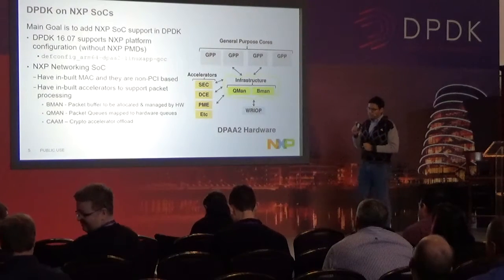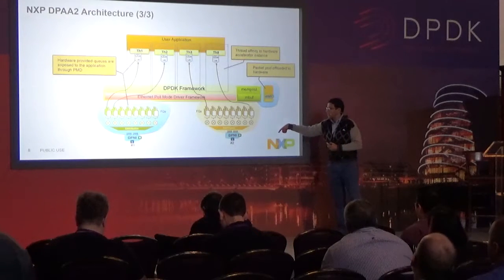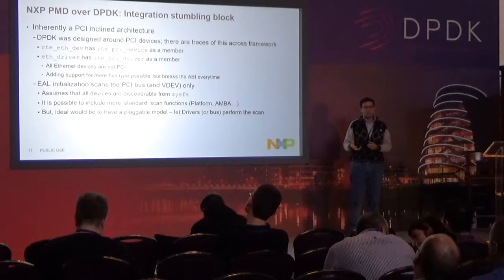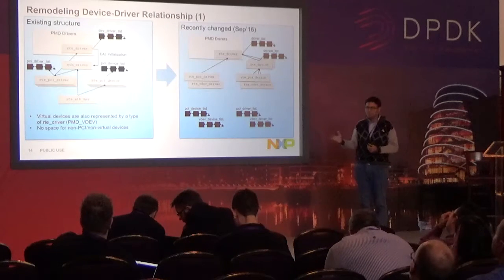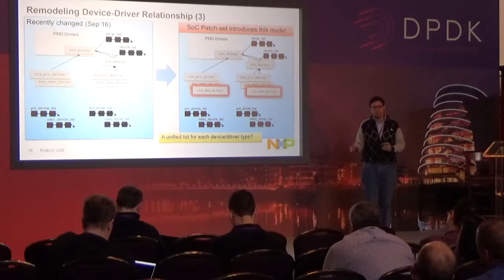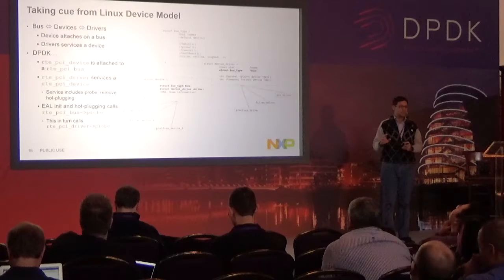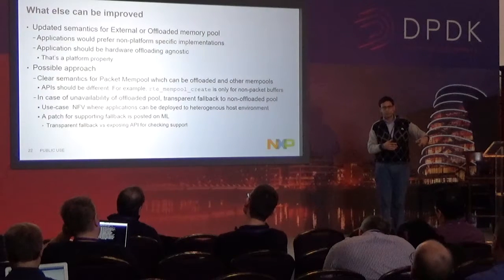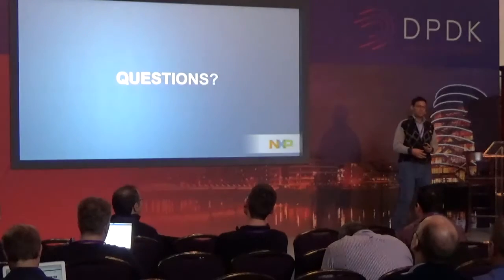Re-structuring the DPDK Device Driver Framework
Expanding DPDK to support non-PCI devices e.g. platform bus devices in a SoC